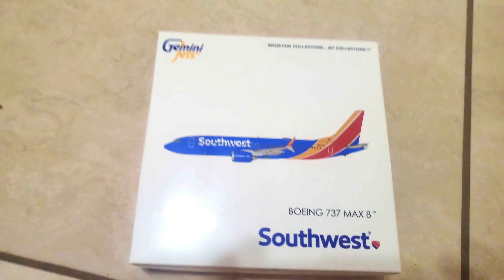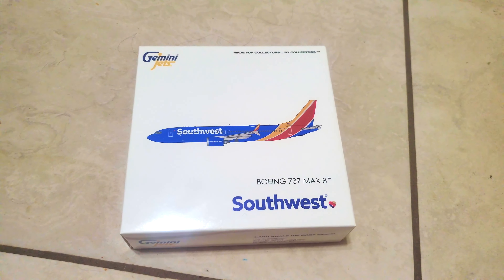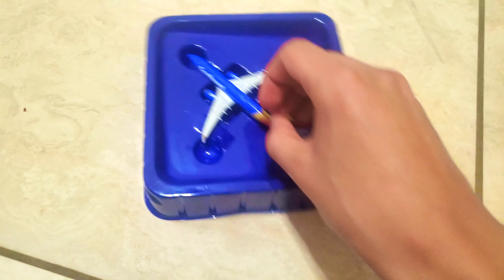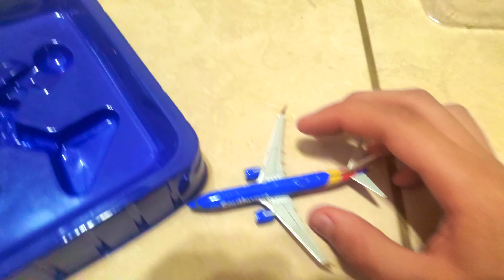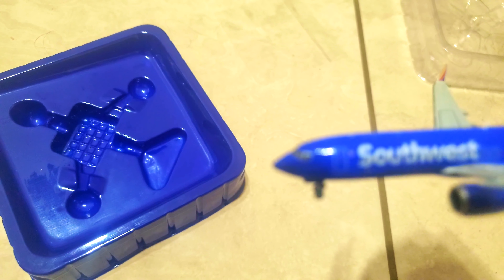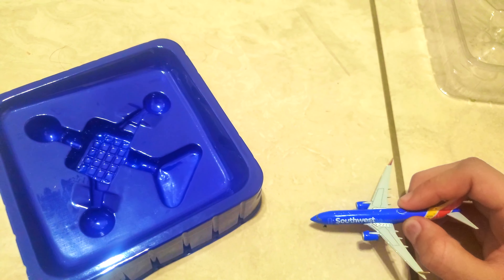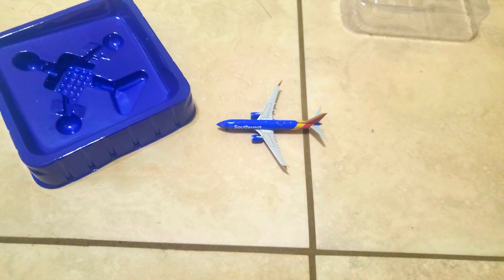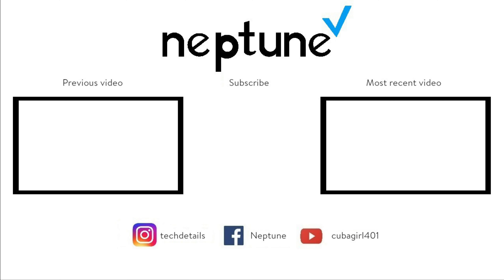Gemini Jets Southwest Airlines Boeing 737 MAX 8 N8730Q unboxing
This is the unboxing for the Gemini Jets Southwest Airlines Boeing 737 MAX 8 N8730Q 1:400 scale model.